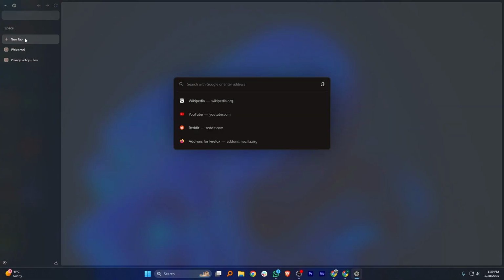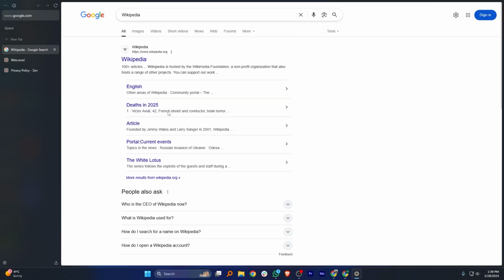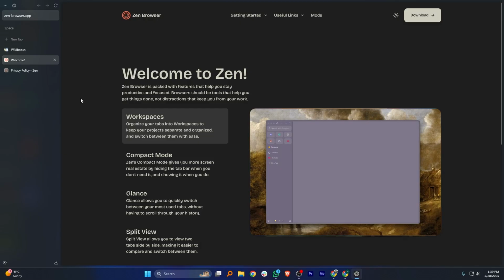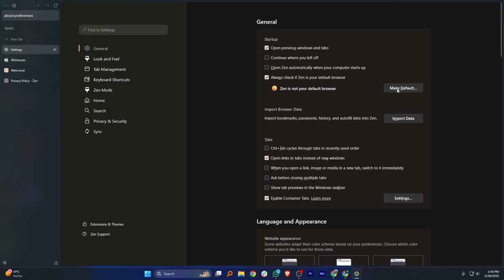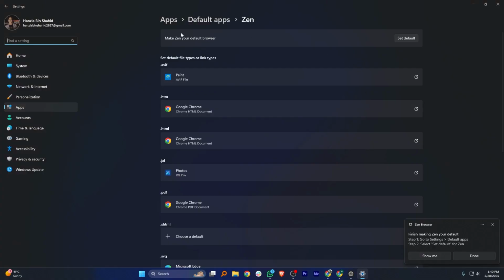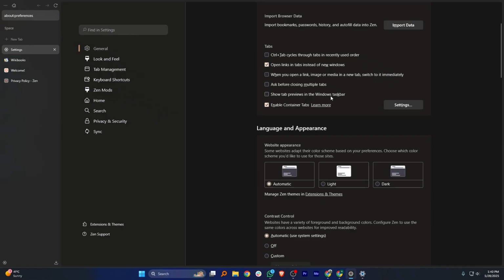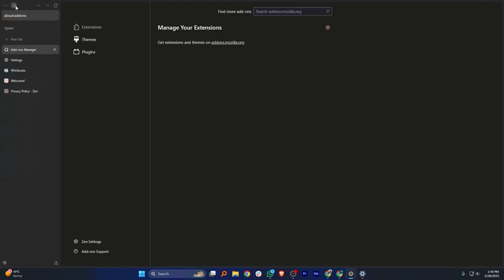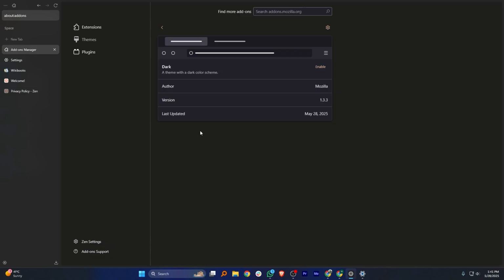Zen Browser Review & Tutorial After Using it 4 Months | Is it the New Best Browser in 2026?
Zen Browser Review & Tutorial After Using it 4 Months | Is it the New Best Browser in 2026? Let's find out!

Zen Browser manages to combine the best of Arc, Floorp, Vivaldi, Firefox, and Chrome into one beautiful product that works phenomenally well. While I've seen people talk about bugs, those were months ago, and it seems to be the case that it's a pretty stable browser these days. As my main browser, I haven't come across any major issues, aside from when I first installed it and it was incredibly laggy. Once I closed and reopened it, it was completely fine.